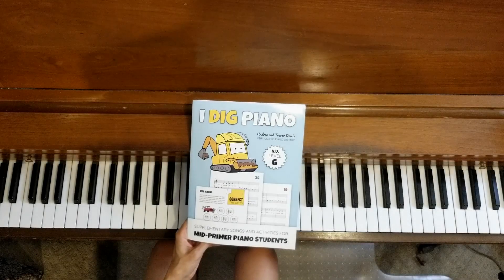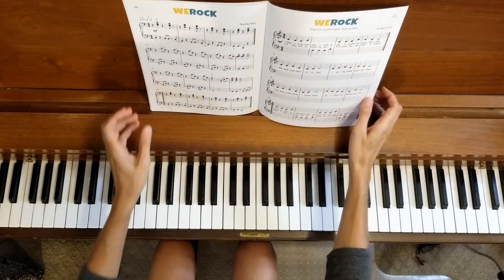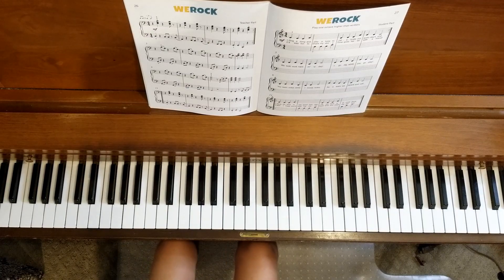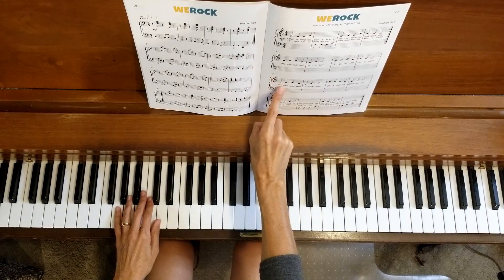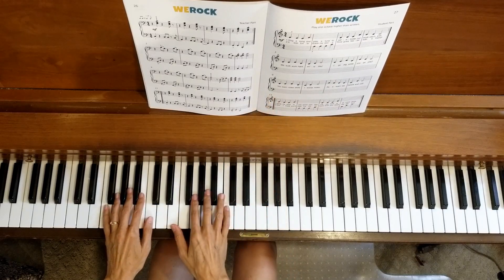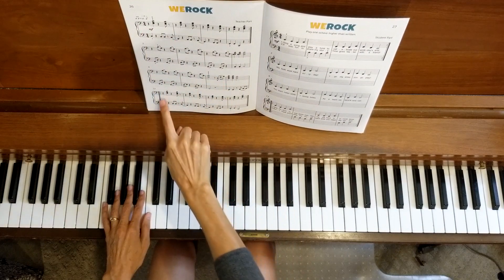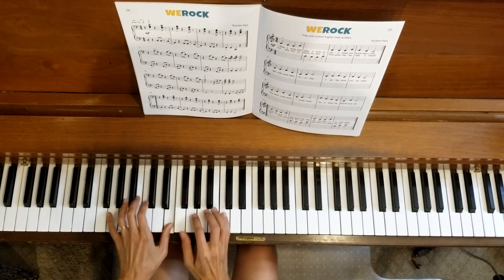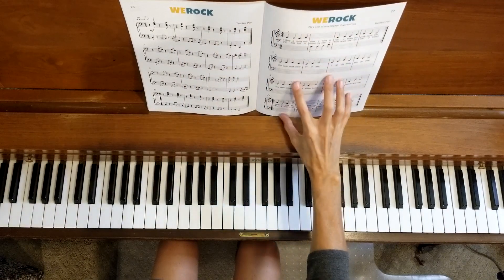We Rock Duet Tutorial, Video 1, p. 26 & 27, I Dig Piano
This is the first of two videos that will walk students through playing the duet for "We Rock", from the piano book I Dig Piano, by Andrea and Trevor Dow.  In this video, we go slowly, line by line, so students can have the time they need to work at their own pace.  At the end of the video, the teacher duet part is played all the way through without stopping, so you can play the entire song with the duet.  I would love to have you join me for online piano lessons!  or through Instagram @pianostudio_lisabailey.  This piano book can be found on Amazon